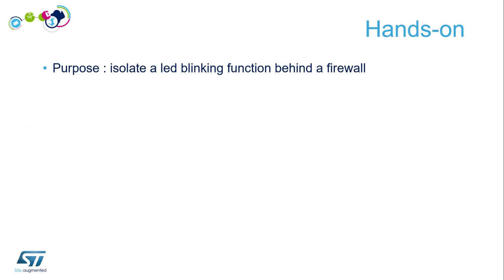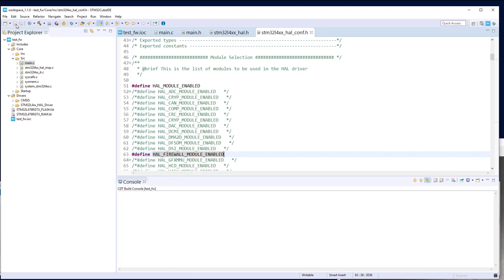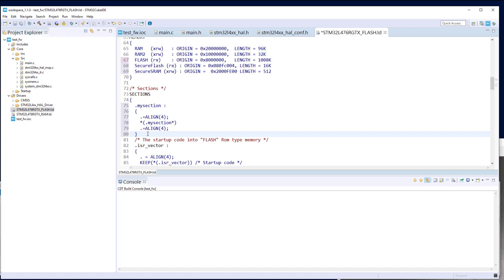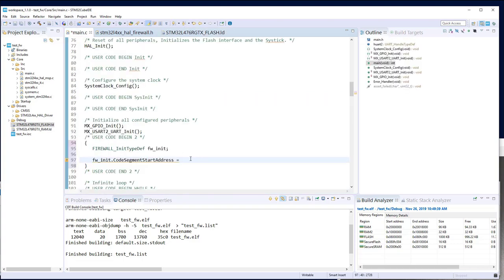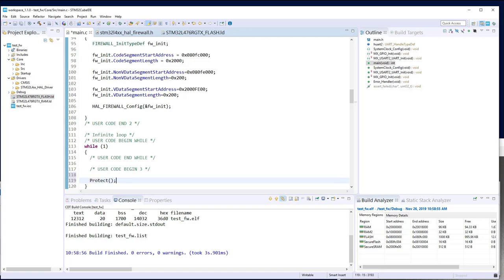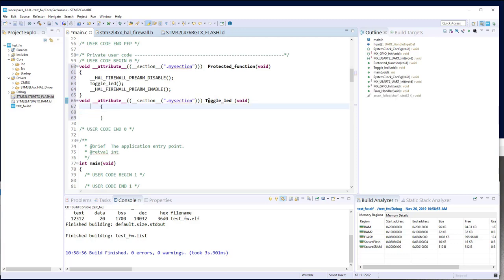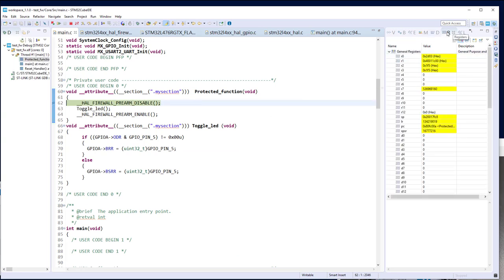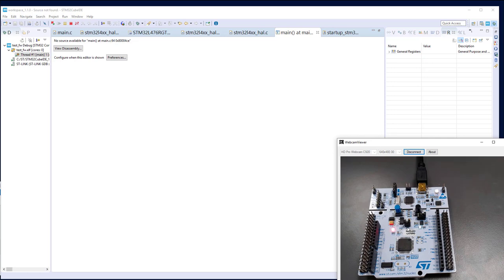Security Part3 - STM32 Security features - 17 - Firewall lab